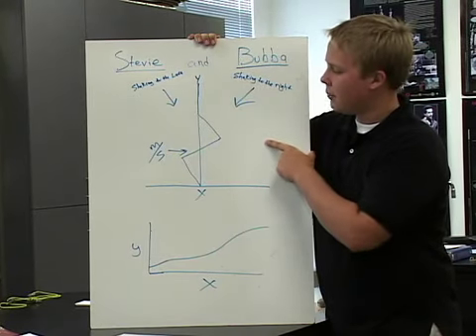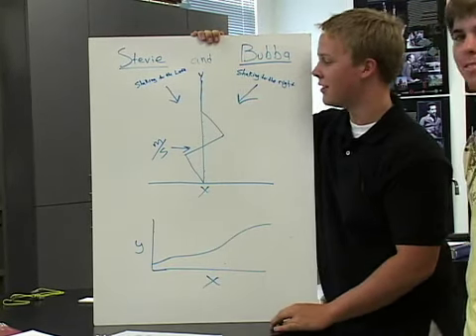Physics Lesson on Graphing Motion: Horizontal and Vertical Axes